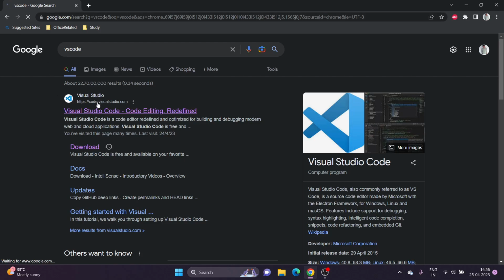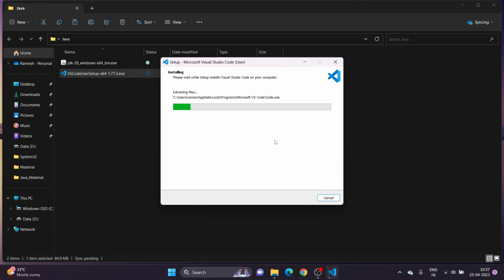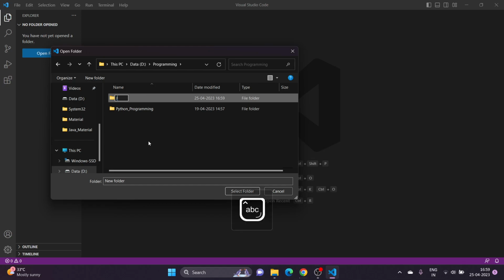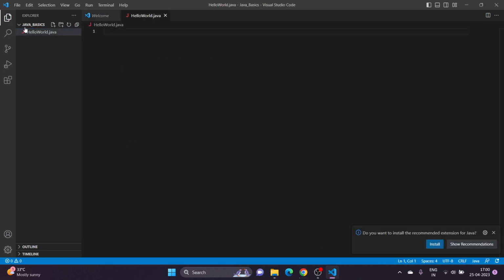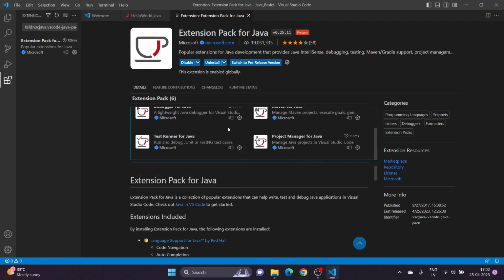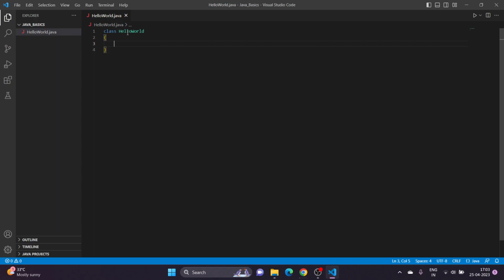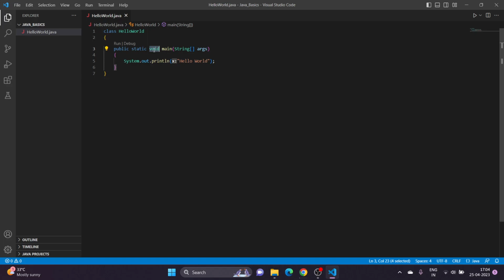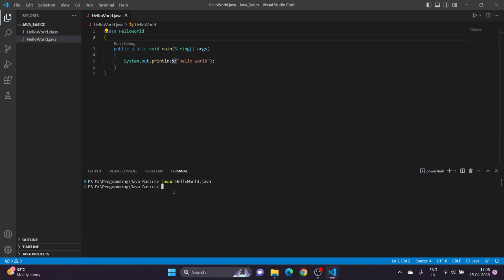Visual Studio Code Installation|| VSCode Setup in Java || Running first Java Program in VSCode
Hello Folks,

In this video i will show you how to install visual studio code and also how we can setup Visual Studio Code for Java Programming

And later i will show you how to run basic Hello Word program in java